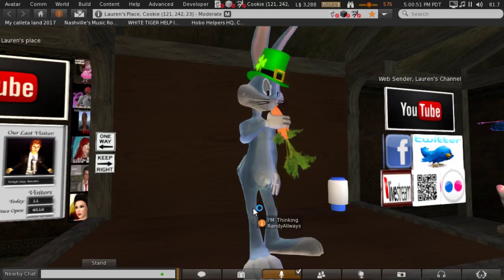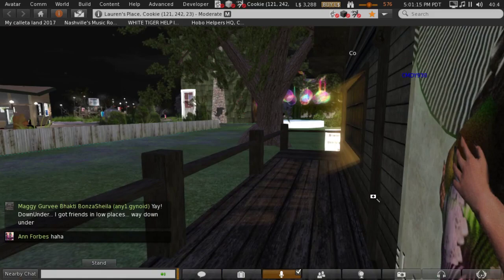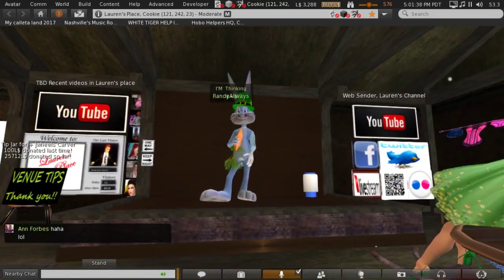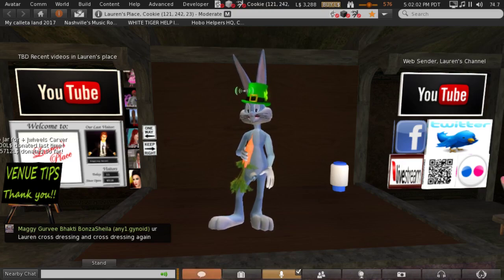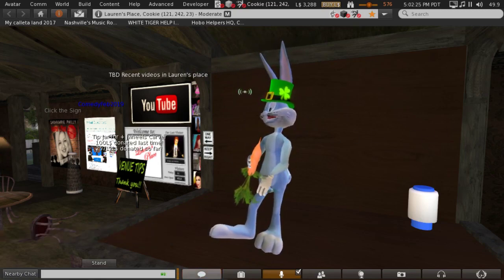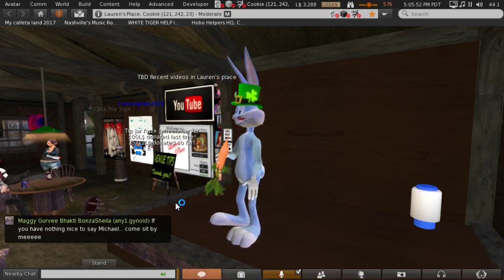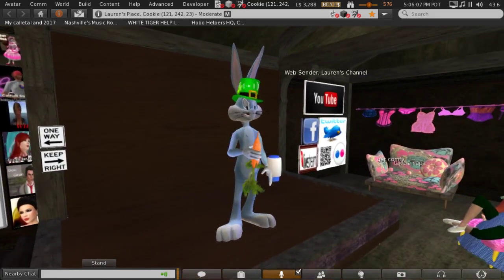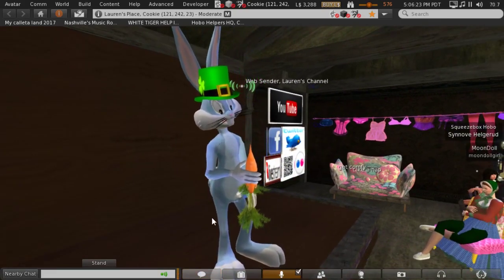Randy: Add water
At Lauren's Place Tuesdays 5 pm Calif. time
A one-hour comedy show in voice.
Come a little early and tell the MC that you want to do comedy.
If you can do a good 3-5 min. set with good close we may make a video.